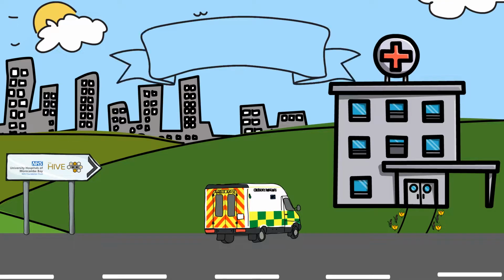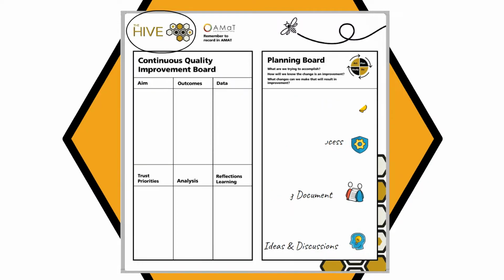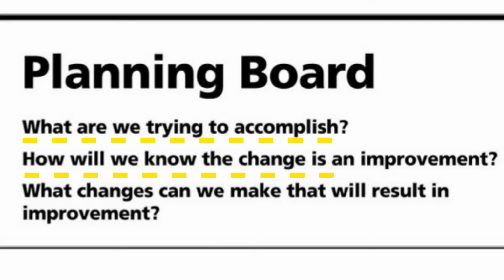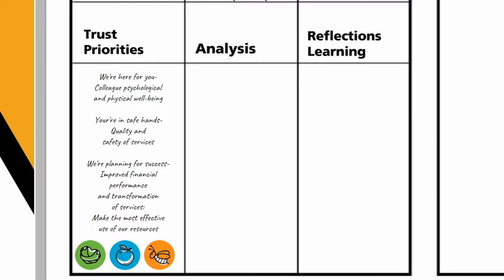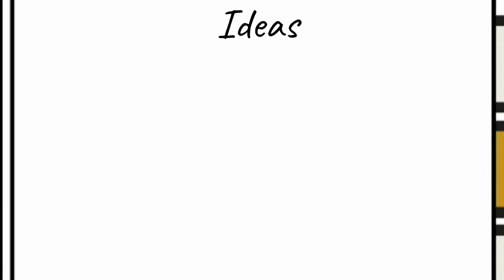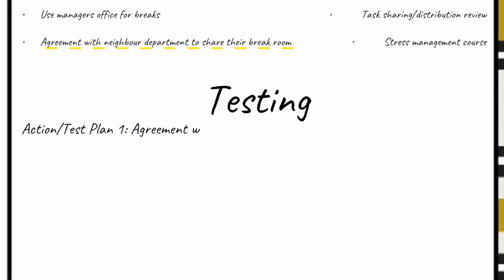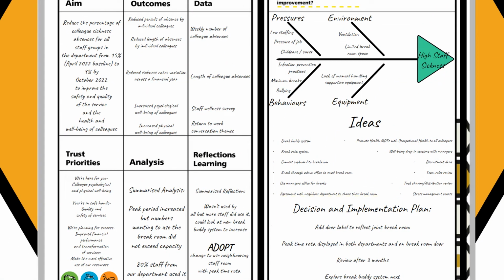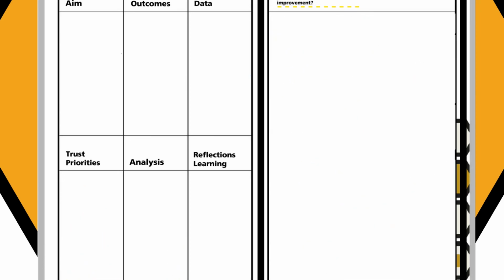How to use the Hive Improvement Boards